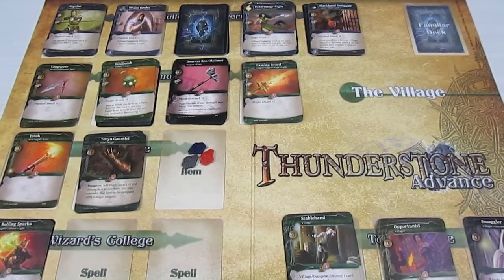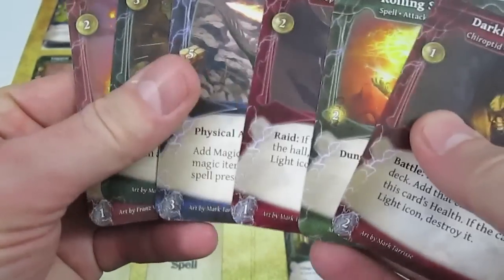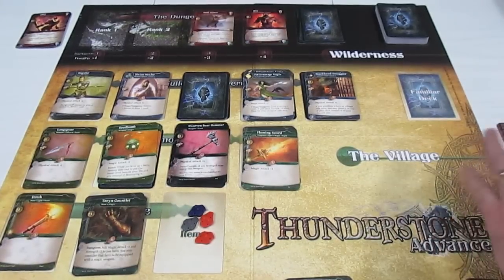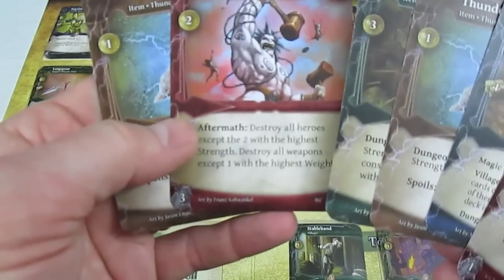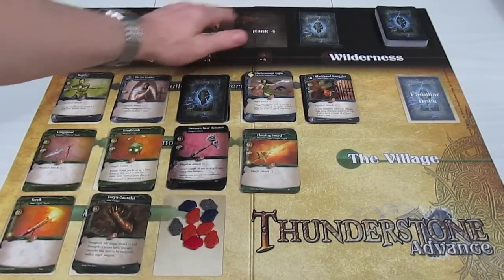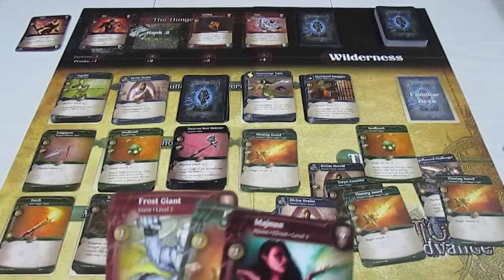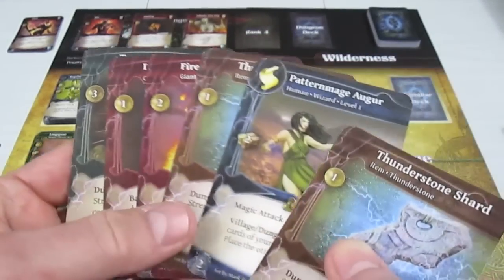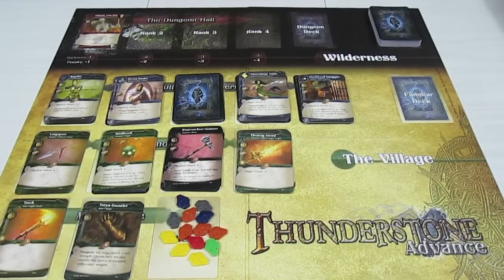Thunderstone Advance: Turns 43-Finale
Solitaire Thunderstone Advance Turns 43-Finale.